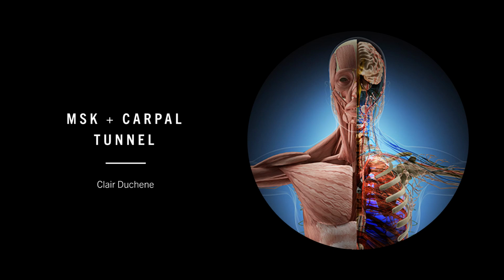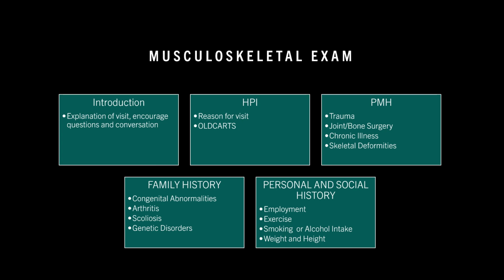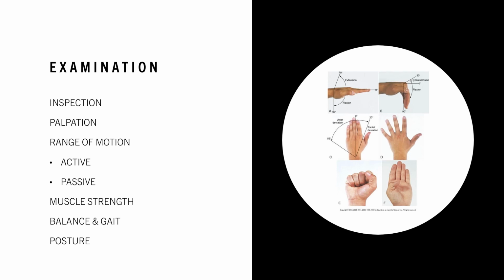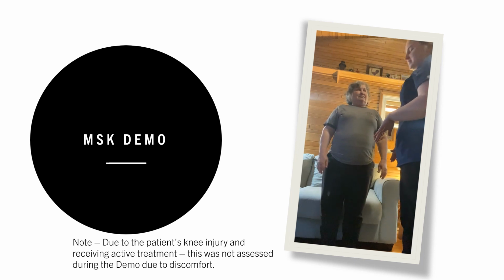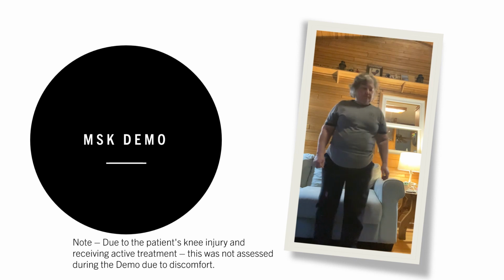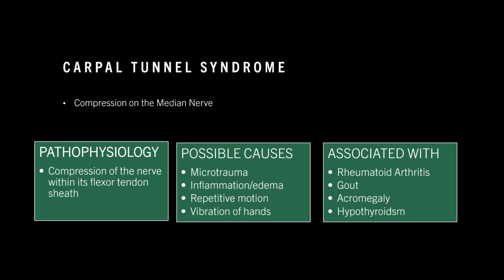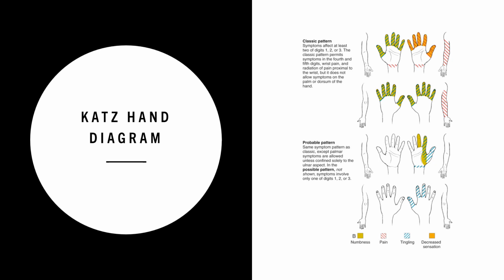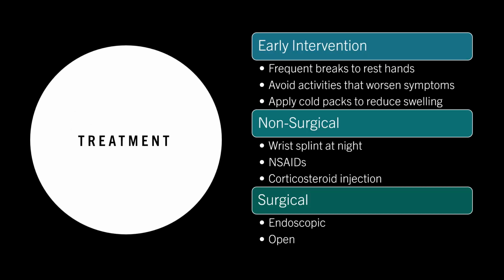MSK + Carpal Tunnel